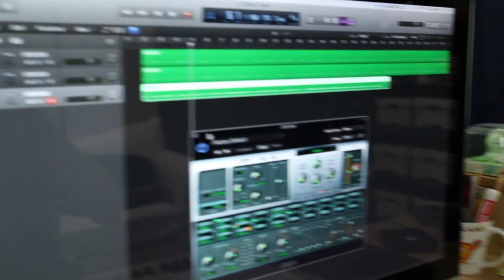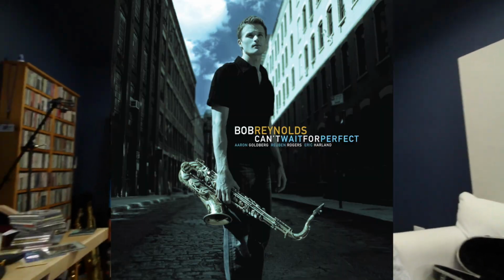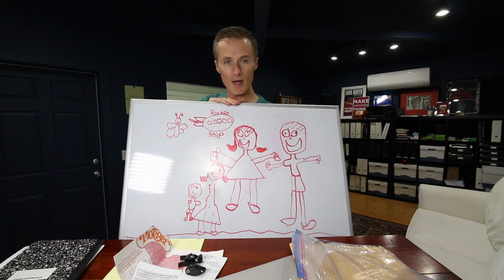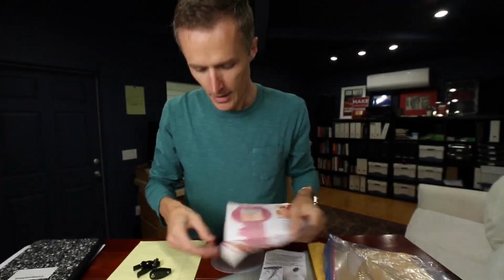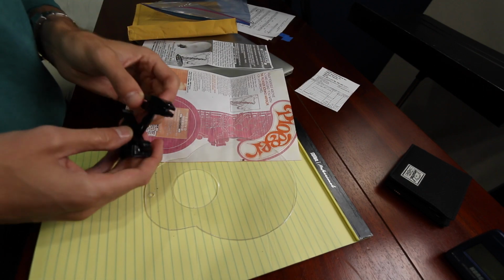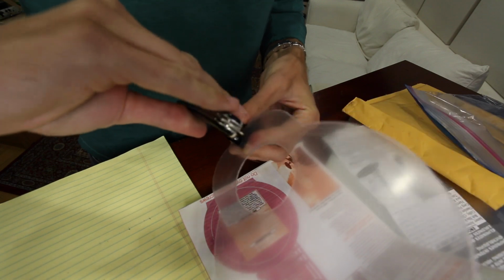VLOG: Saxophone sound mirror // Ep 89